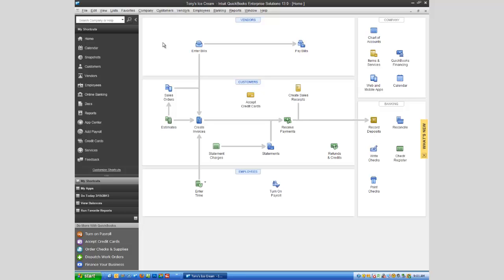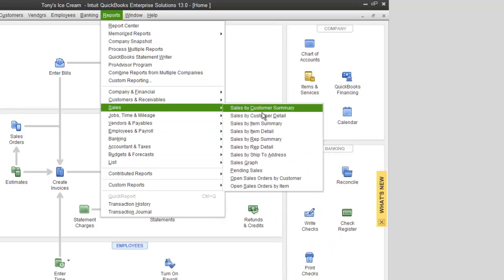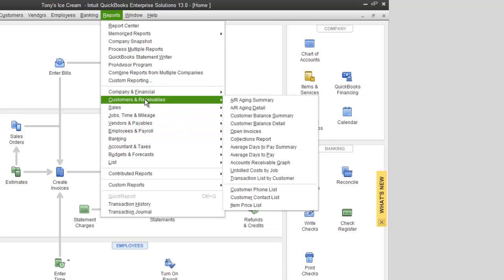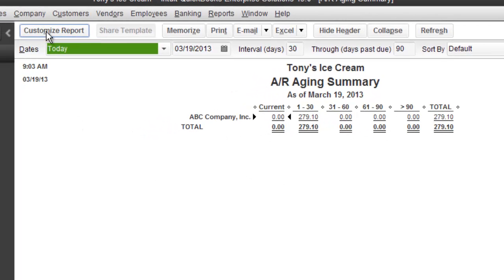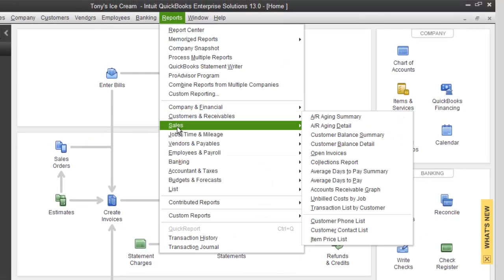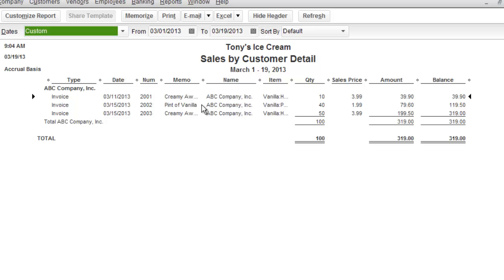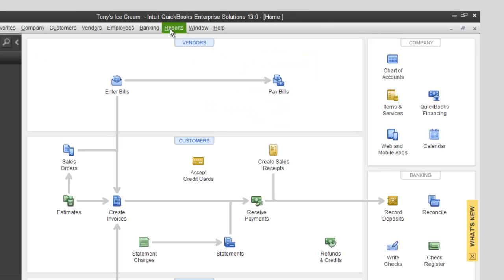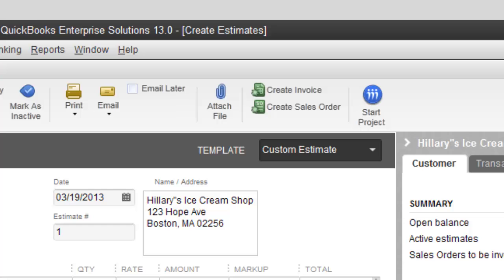15 - Free QuickBooks 2013 Training: Reports Part 1